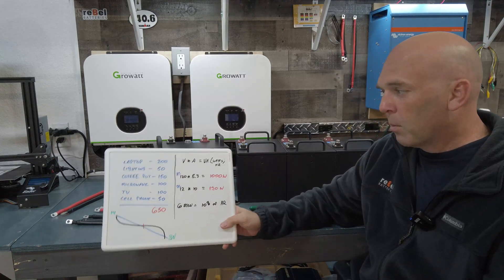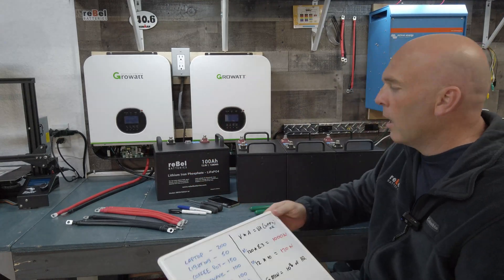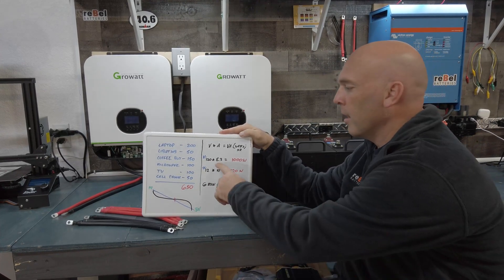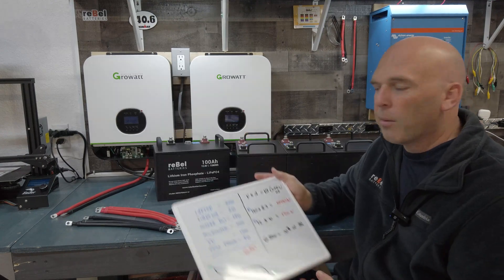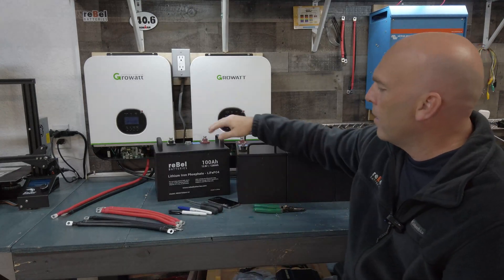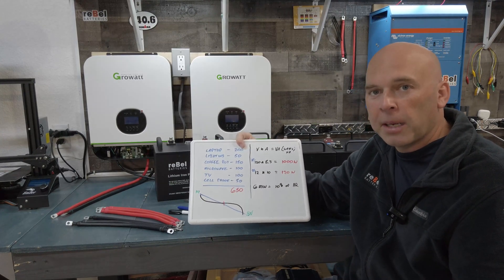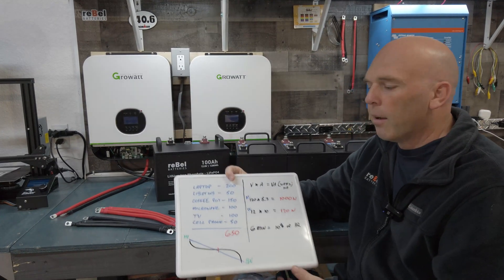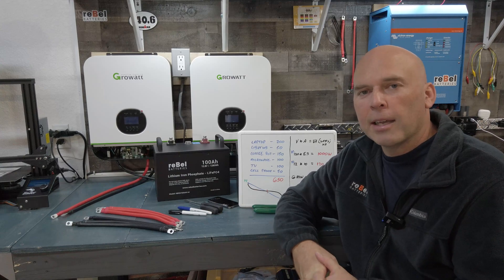Calculating Off-Grid Power Needs (Beginner Friendly) for Solar and Inverters - Part 2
This video series is meant to arm you with basic knowledge about inverters, lithium batteries, and solar options.

In part 2 we'll cover one of the most asked questions we get. "How much battery power do I need?"  Whether you want to use a pencil and paper, or geek out with an Excell sheet (we do), this video will explain the difference between AC and DC voltages, and how to use them to get a common denominator of Watts. Once you get your usage in watts, it's pretty simple to figure out what you need in solar panels, inverters, and lithium batteries.